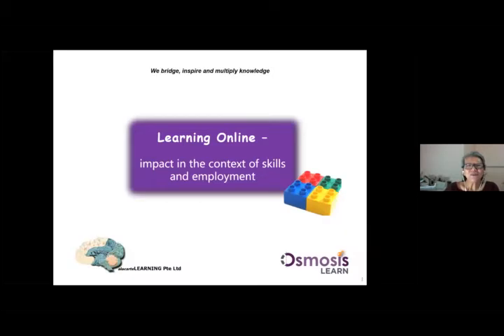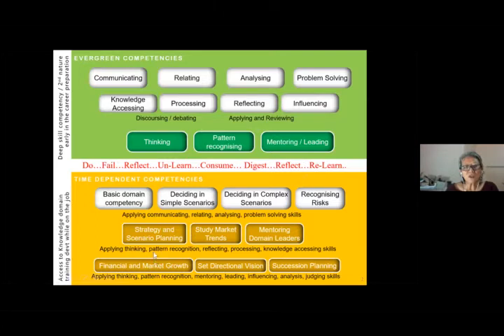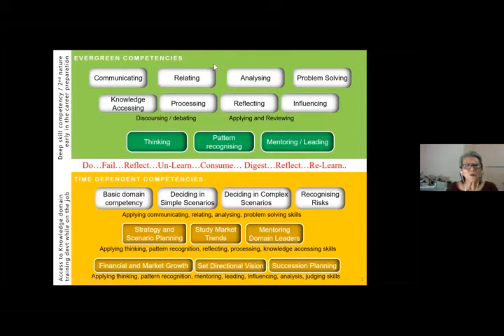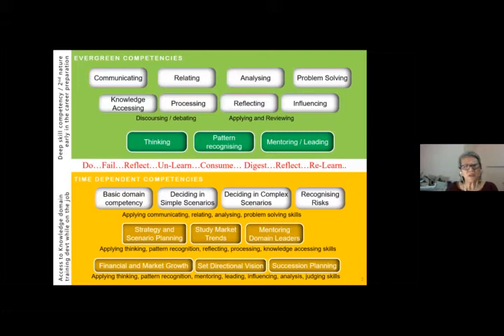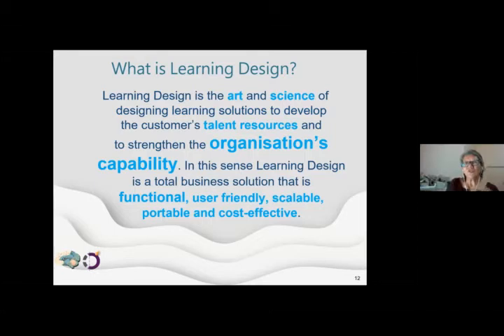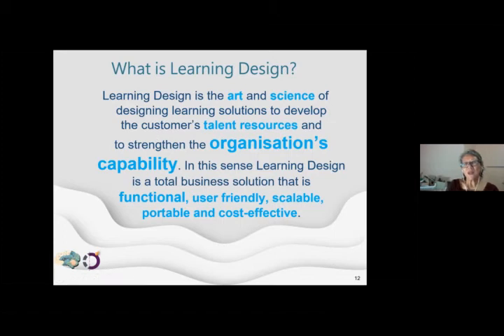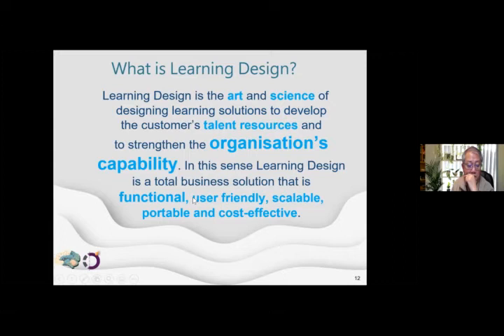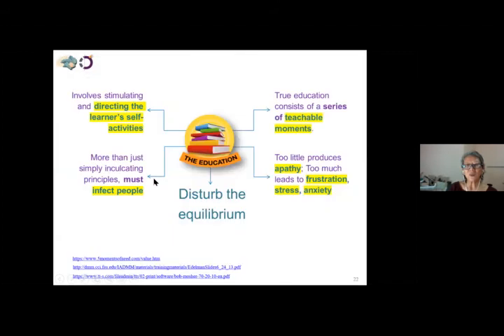Real Impact of Learning 3rd webinar: Learning Online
This is the  3rd of 3 webinars about Learning Online -  impact in the context of skills and employment.    This webinar was conducted  by Kau Poh Moi, founder of Osmosis Learn.